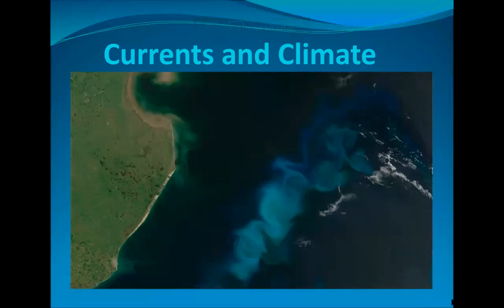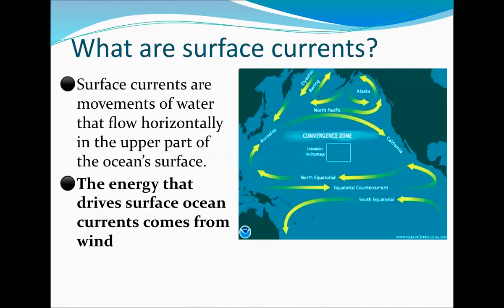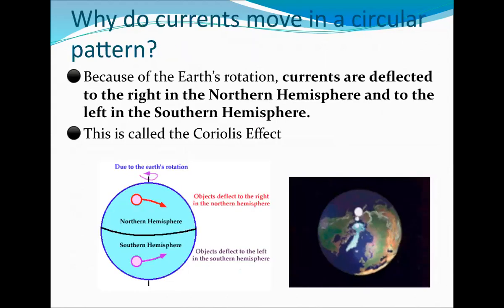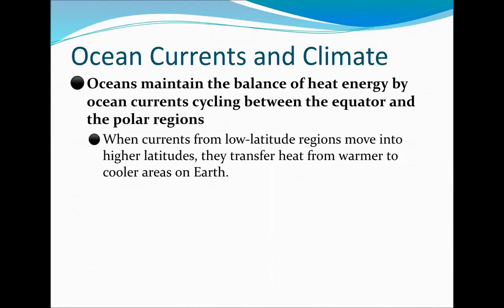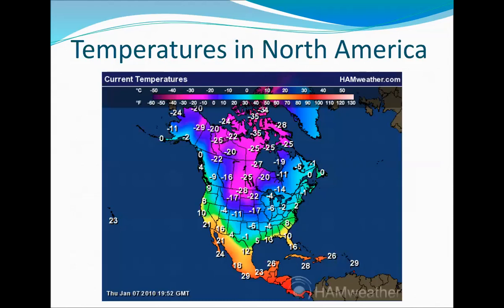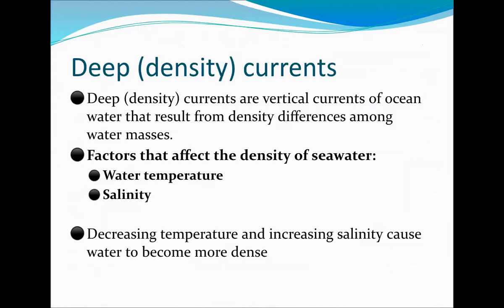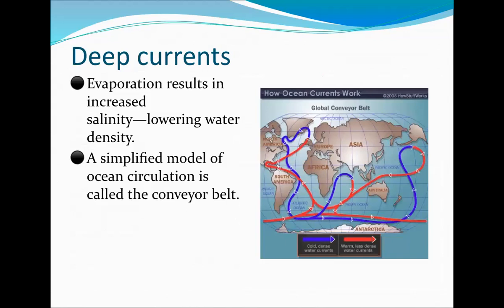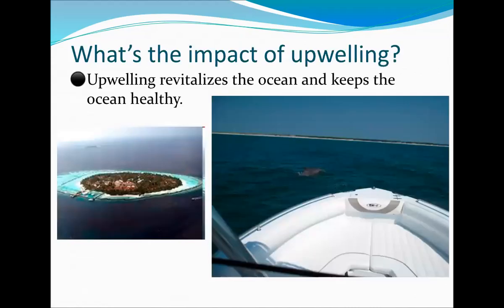Currents and Climate